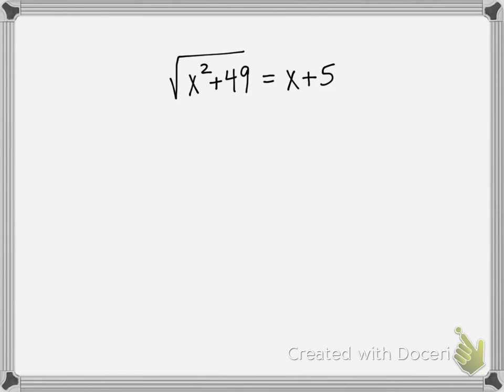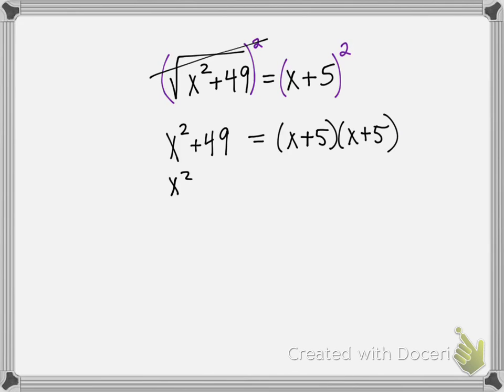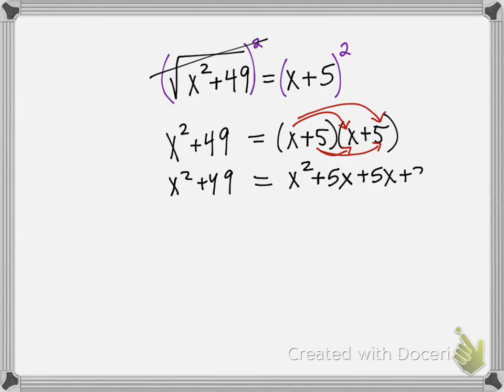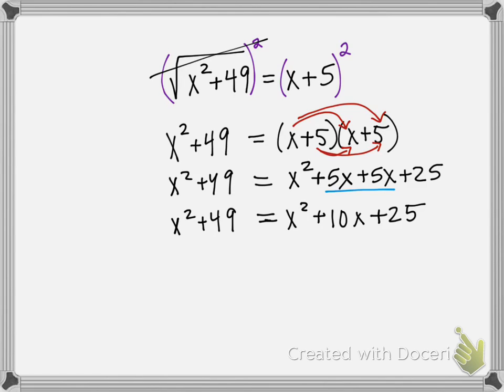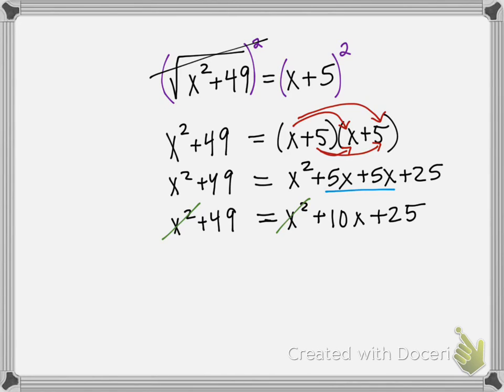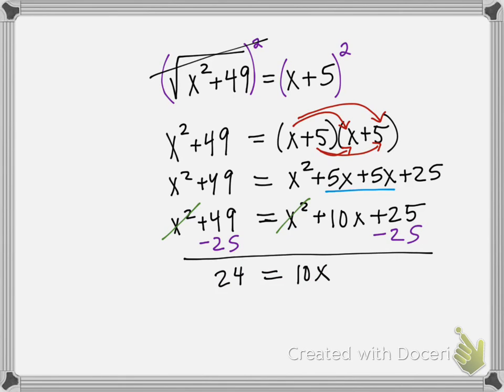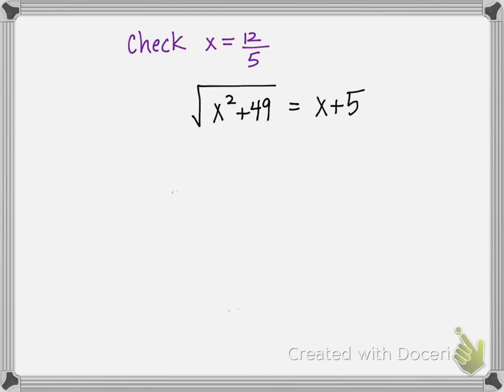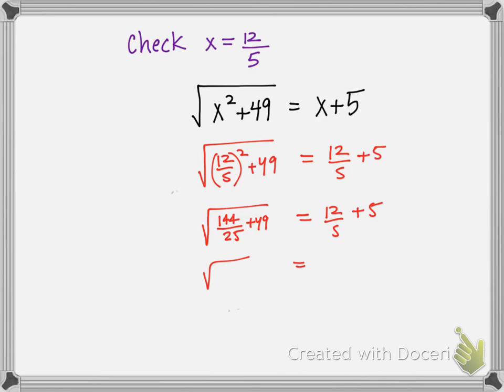Solve Radical Equation